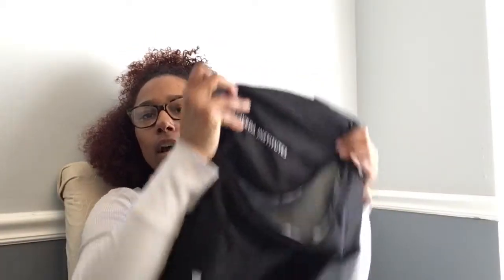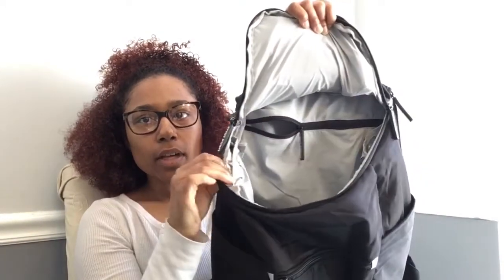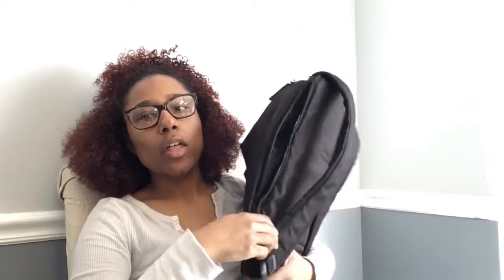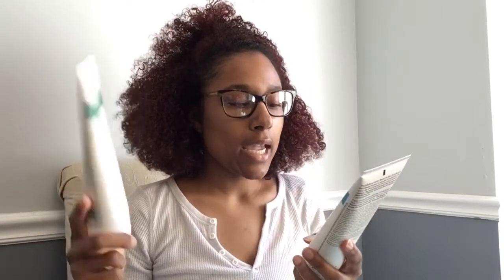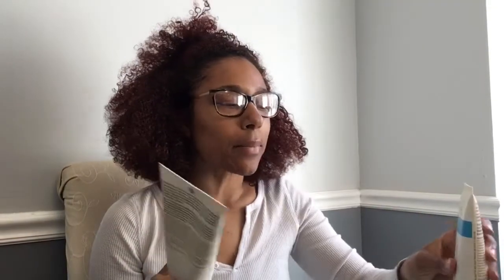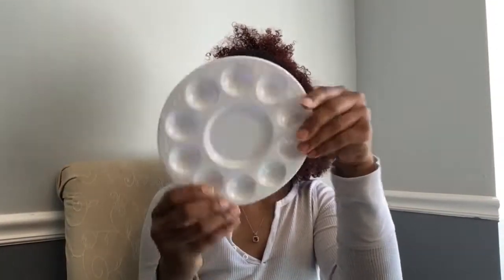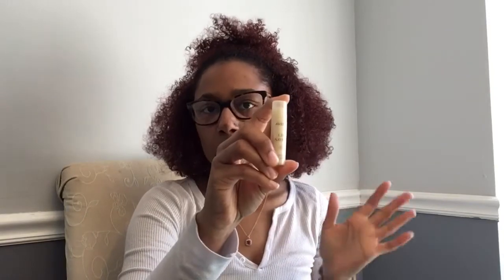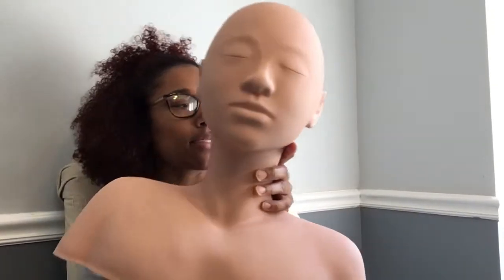What’s In My Esthetics Kit!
What’s in my esthetics kit and my overall experience with Aveda!